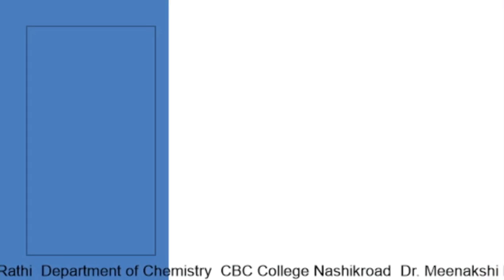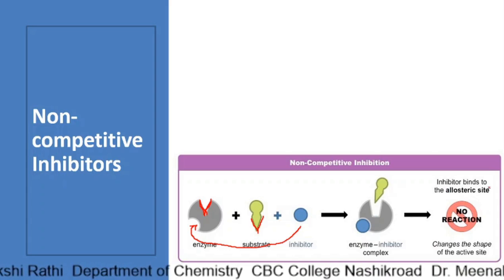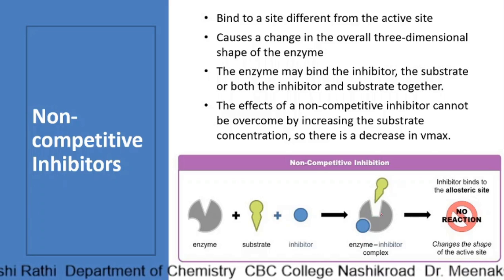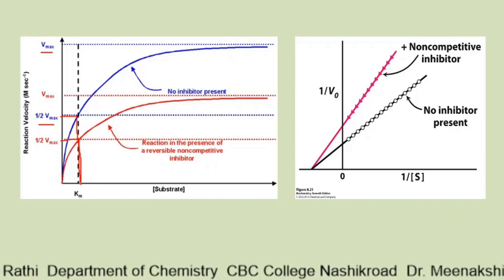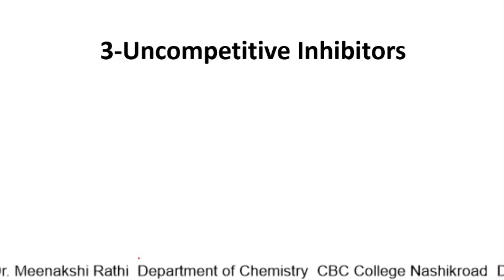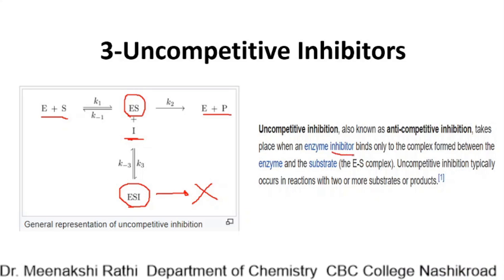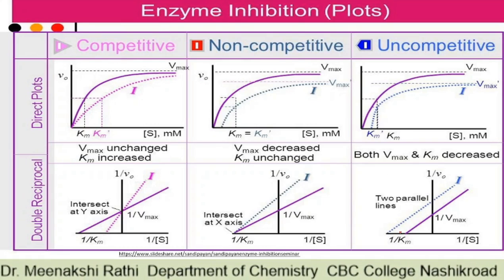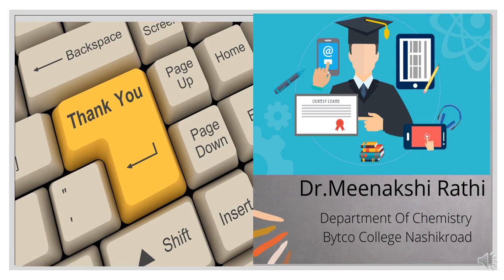6. Non& Uncompetitive Inhibition